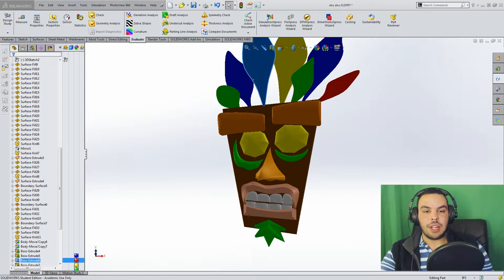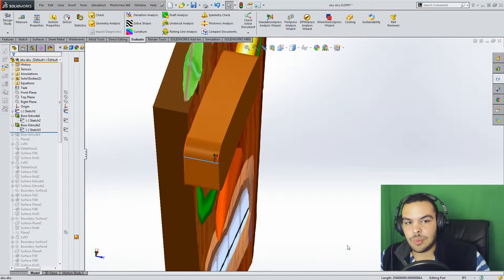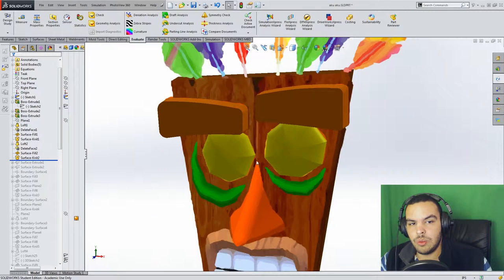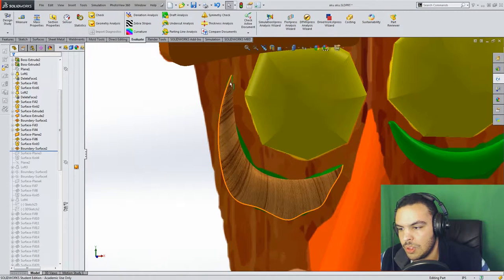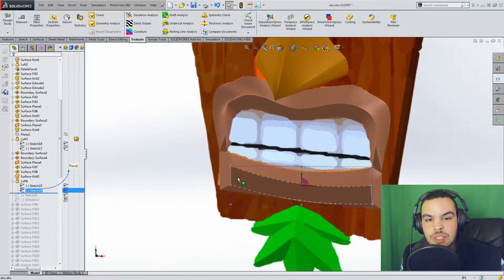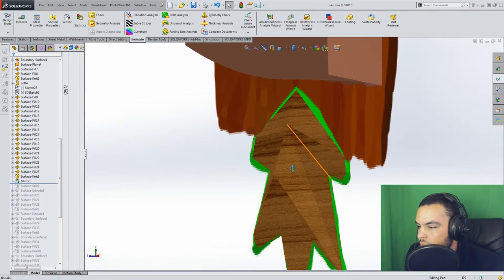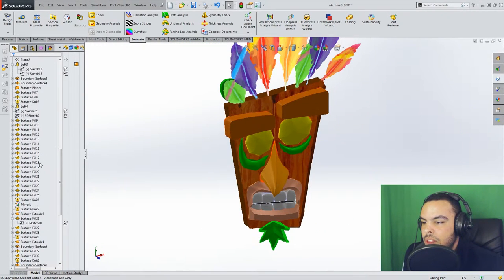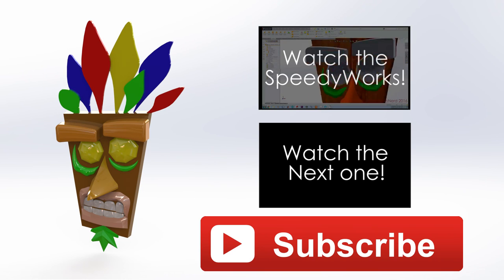SolidWorks - Crash Bandicoot: Aku Aku Mask - RollbackReview ep. 1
Rollback Review of the Aku Aku mask! I will include the SolidWorks part file for your review!